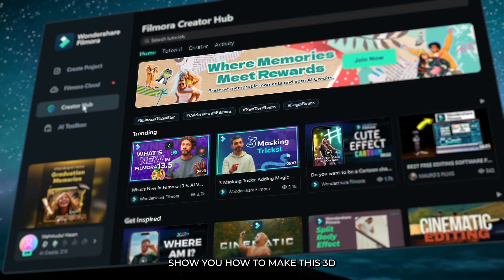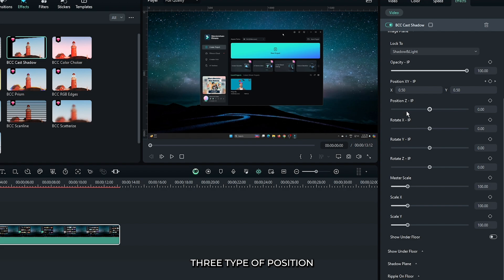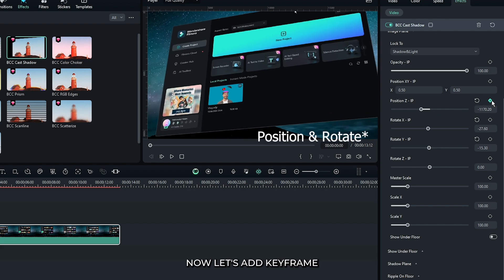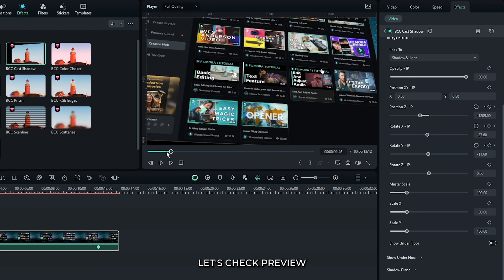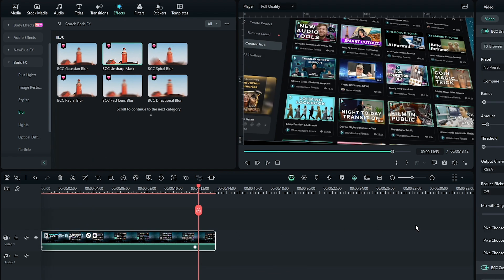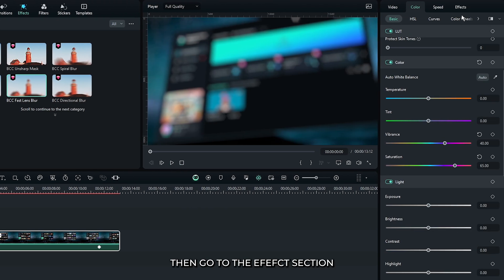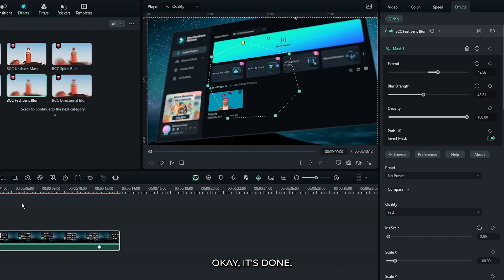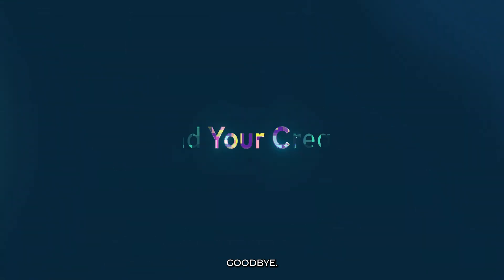How To Make 3D Screen Effect On Filmora 13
How To Make 3D Screen Effect On Filmora 13 with MrMahmud! Let's get Started.